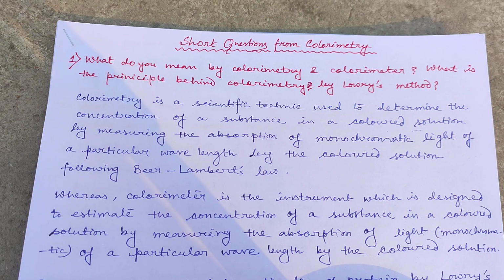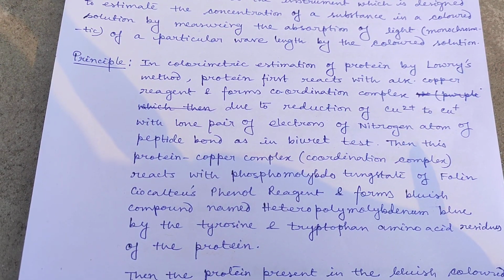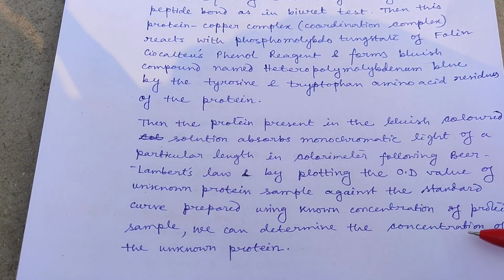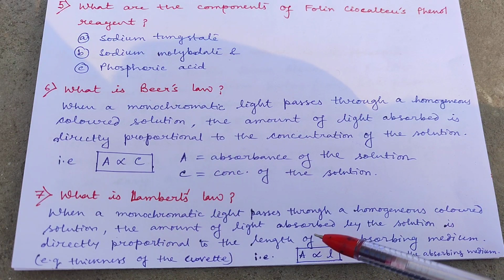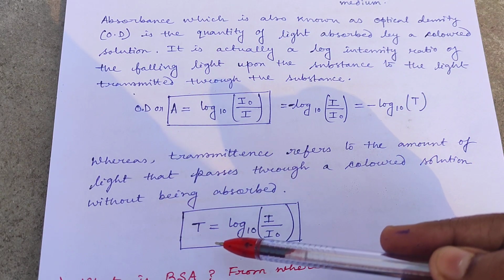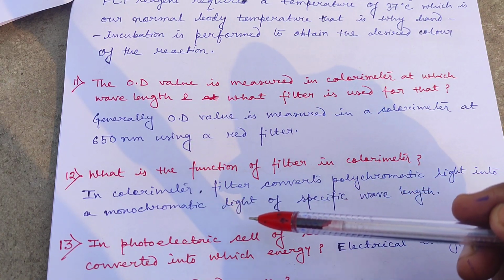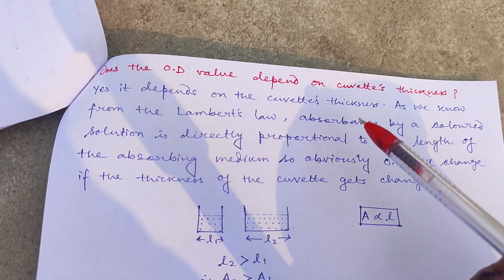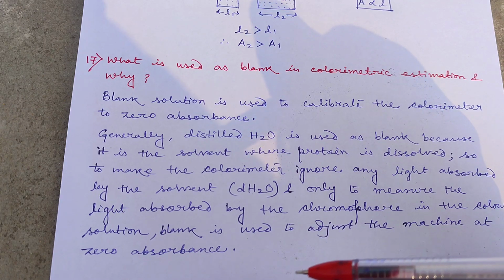Short questions on Colorimetry: Colorimetric estimation of protein by Lowry's method